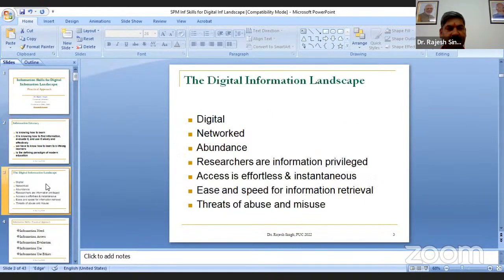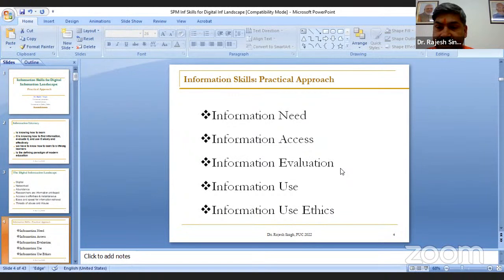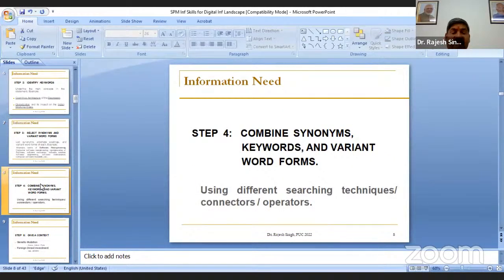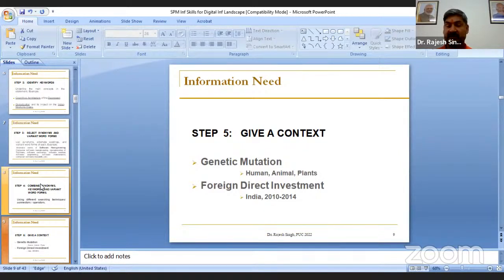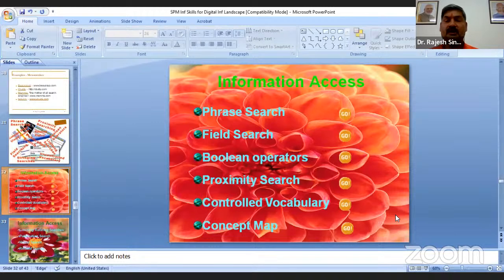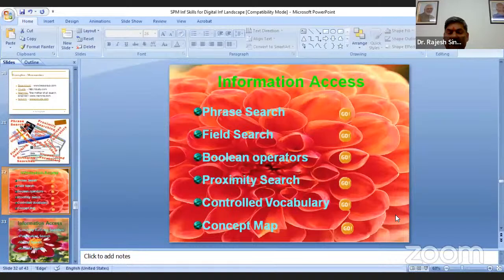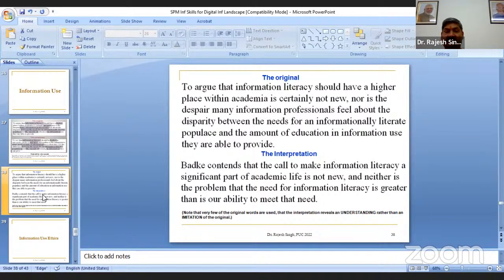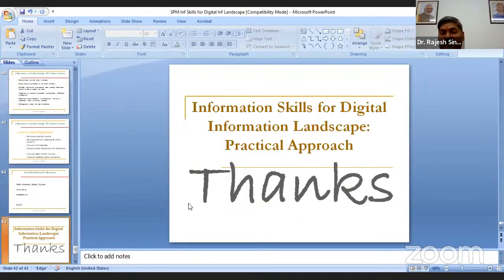Online Lecture on Information Skills in Digital Information Landscape